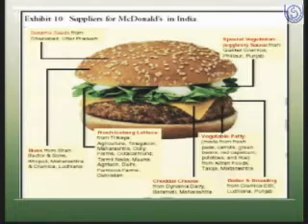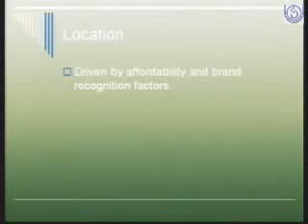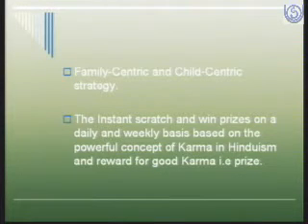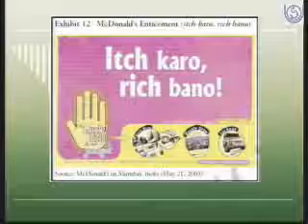McDonalds in India part-2